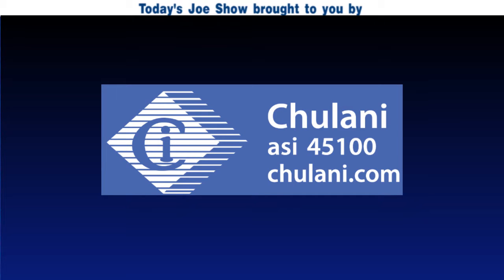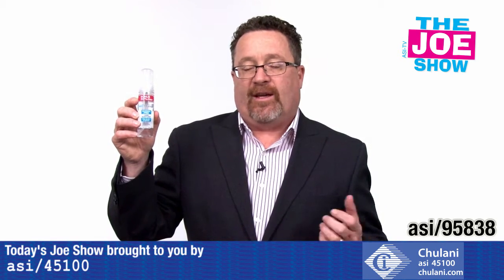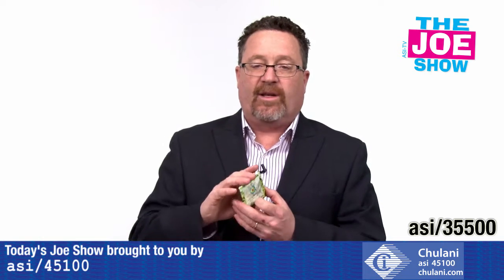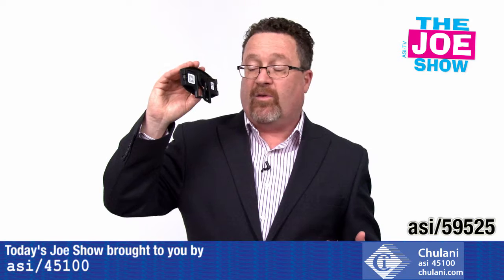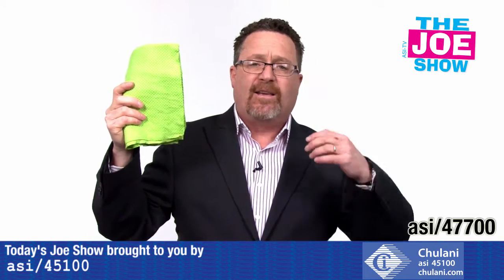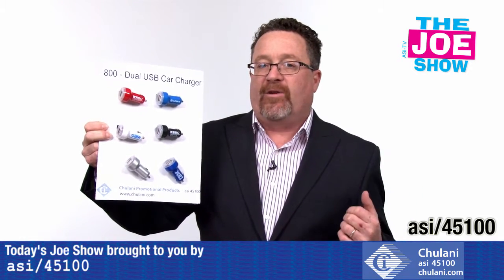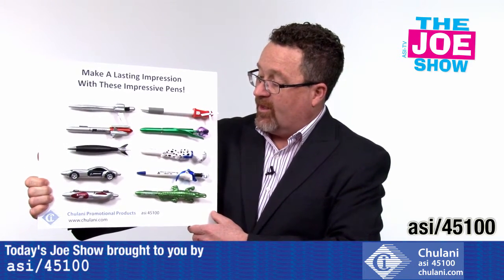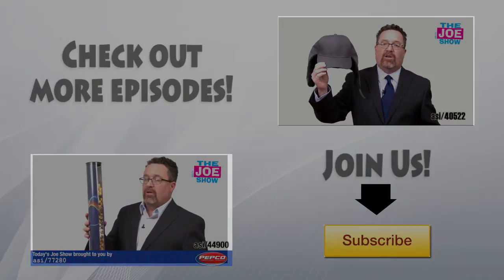Clean Up with These New Products - The Joe Show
In this episode of The Joe Show, Product Editor Joe Haley offers ideas for keeping things clean and fresh, including a travel water bottle for pets, foam hand sanitizer and a Virtual Reality viewer.